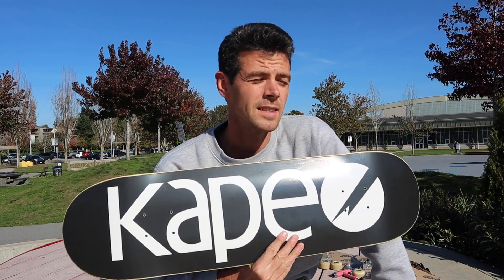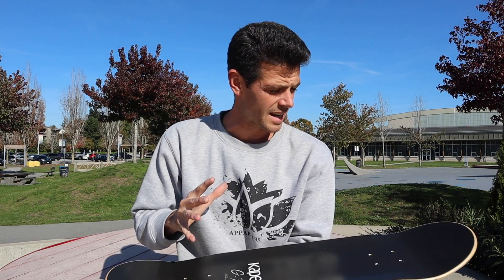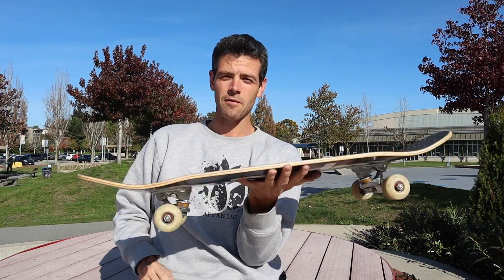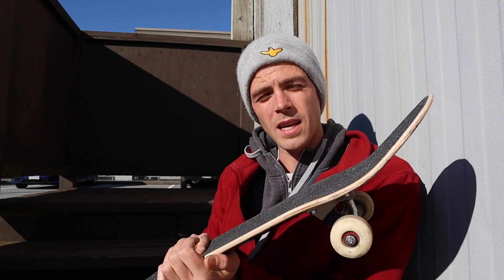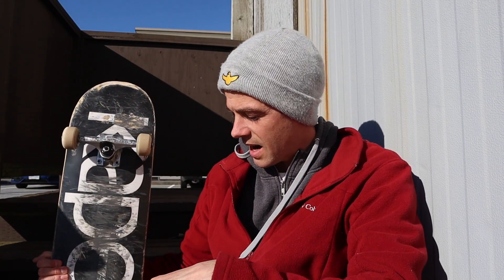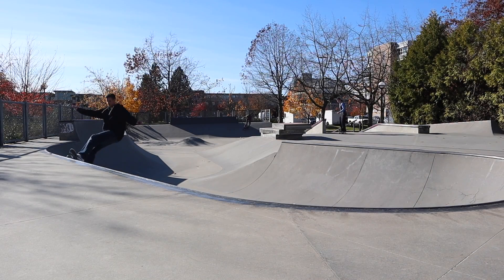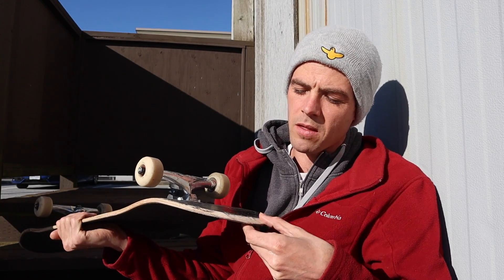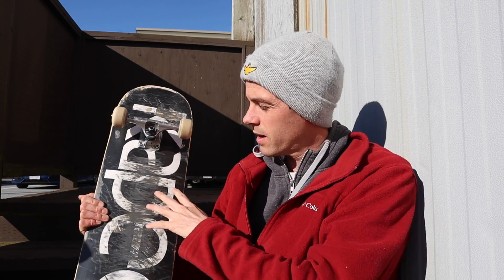Kape G-Flex Review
I'm always on the lookout for new "super-decks". Here is Kape's current offering. Enjoy!